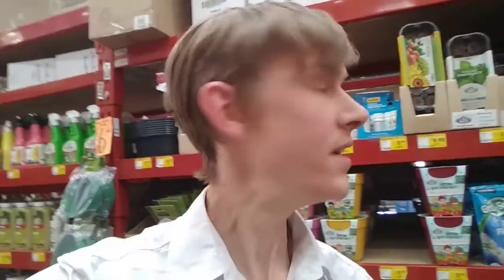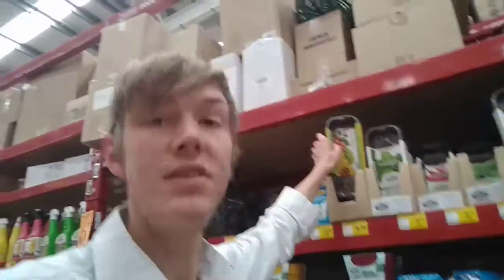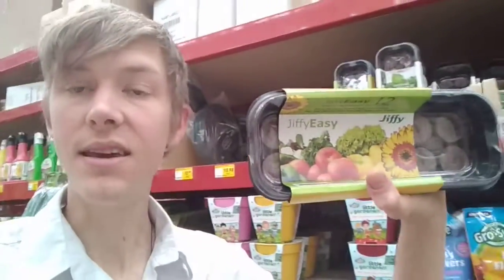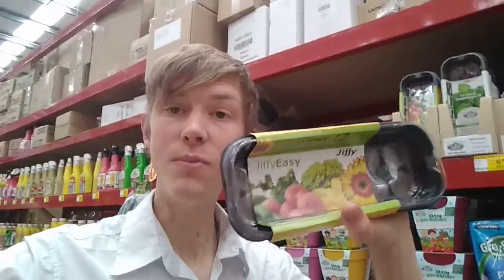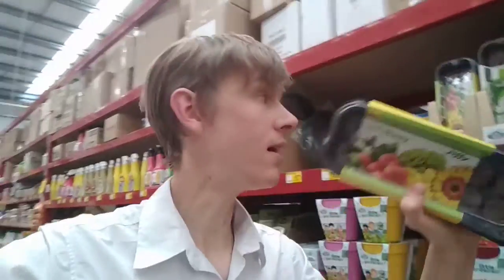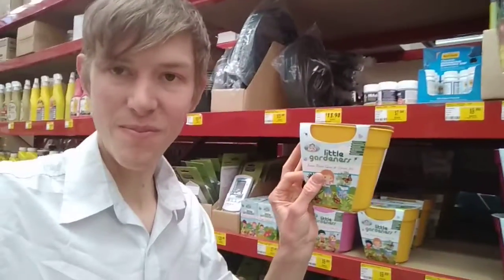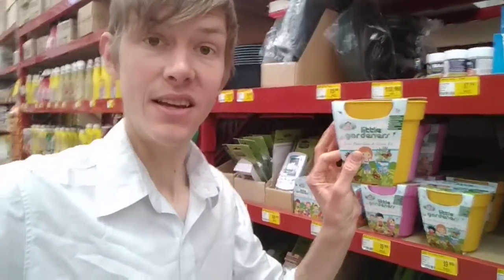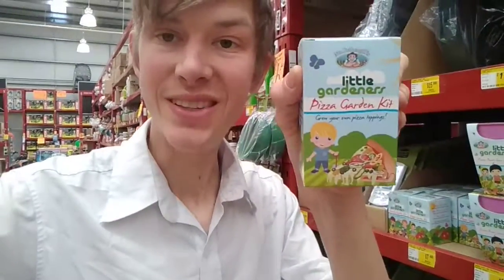How to join the Grow2Cycle experience. No Little Garden? No problem!